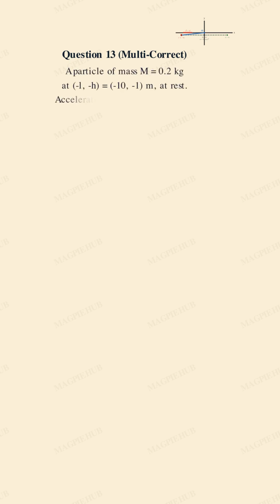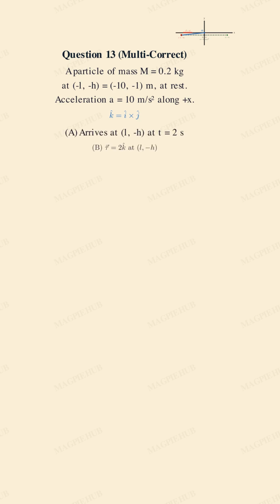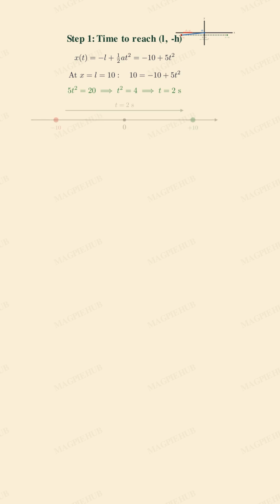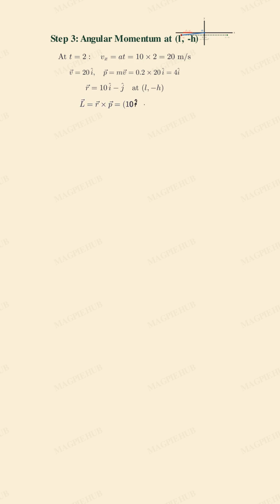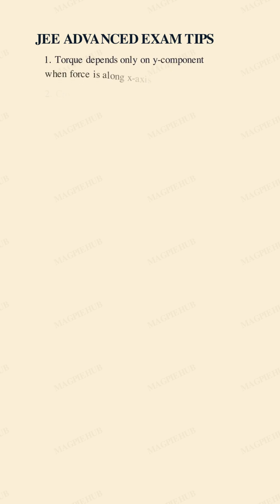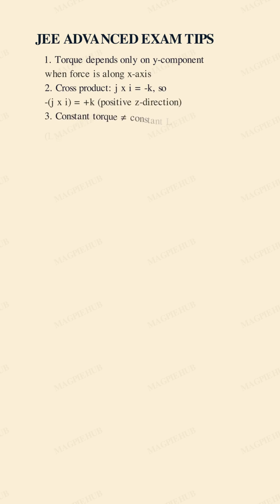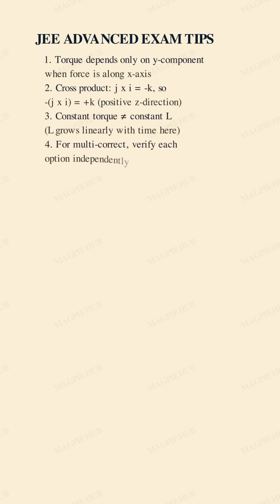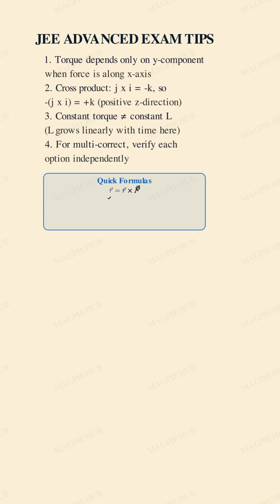JEE Advanced 2021 Physics Q13 Angular Momentum Torque Particle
JEE Advanced 2021 Physics Q13 - Particle M=0.2kg at (-10,-1), a=10 m/s2 along x. tau = r x F = 2k-hat (constant). L = 4k-hat at (l,-h). Correct: A, B, C.